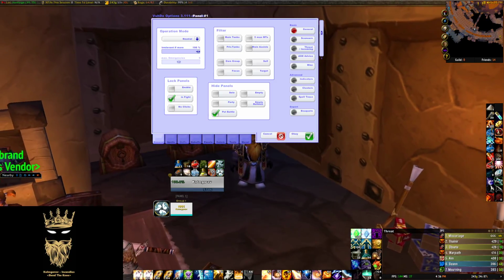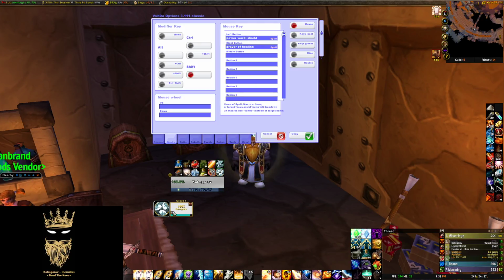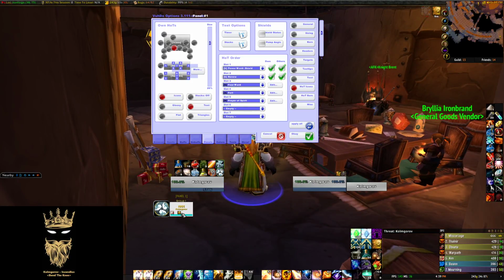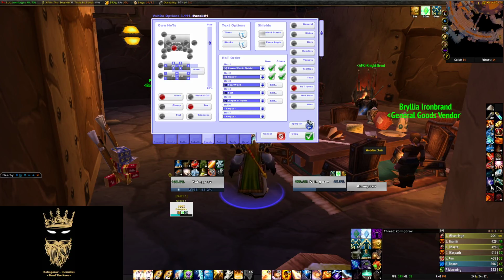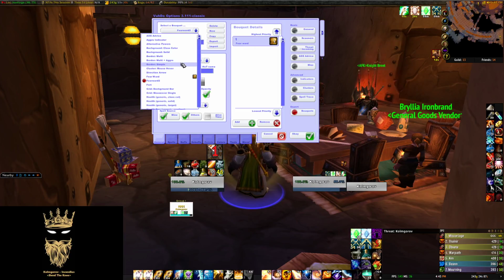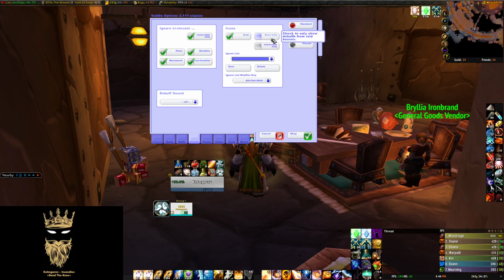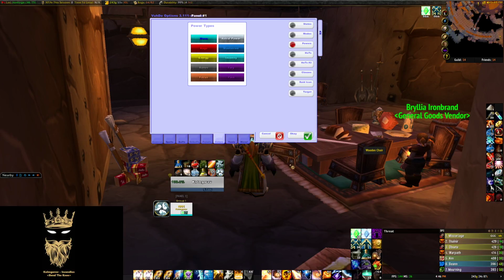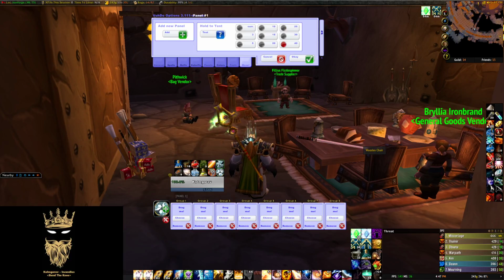Classic WoW - Vuhdo - Setup Update